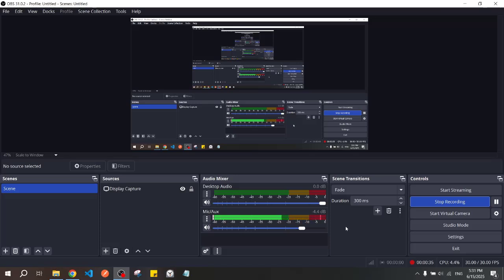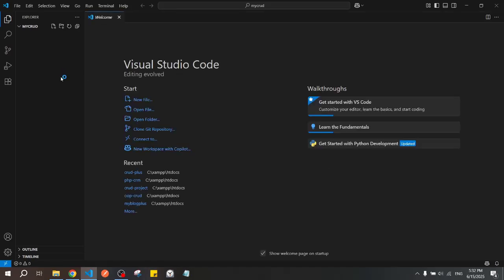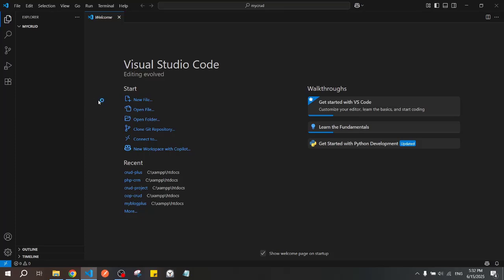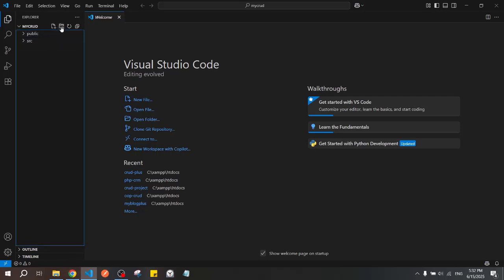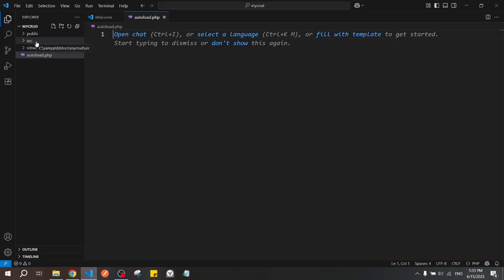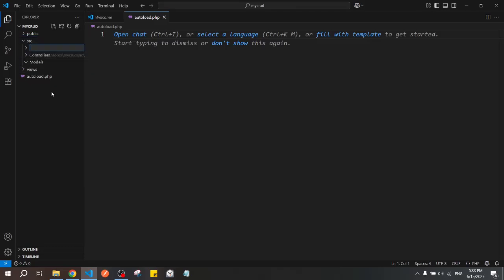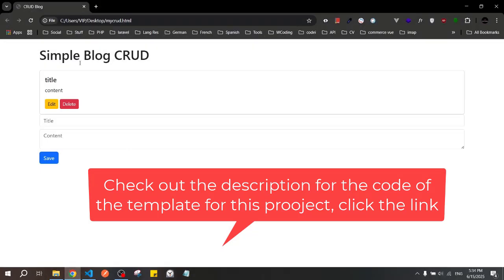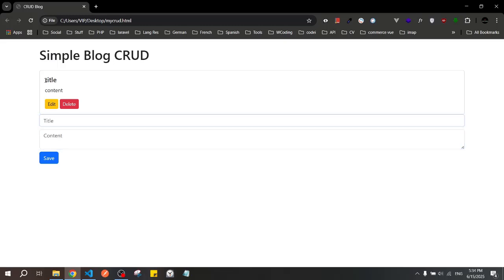1-Intro to PHP OOP CRUD Project (Folder Structure and Template of the Project)